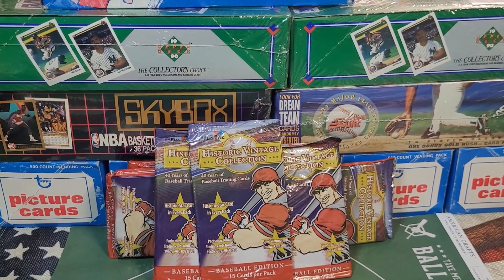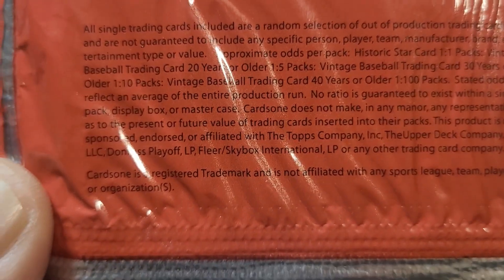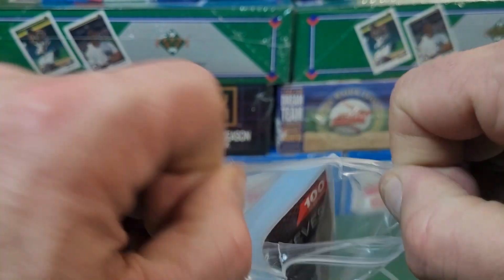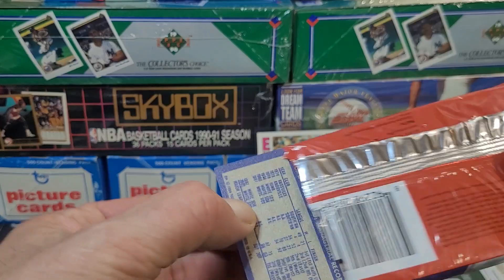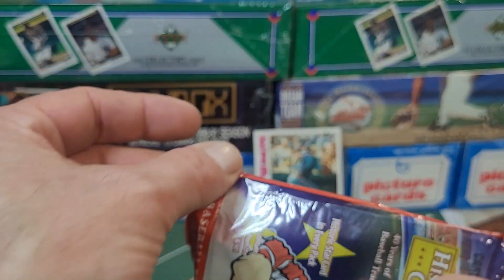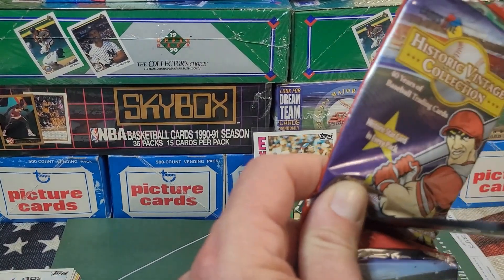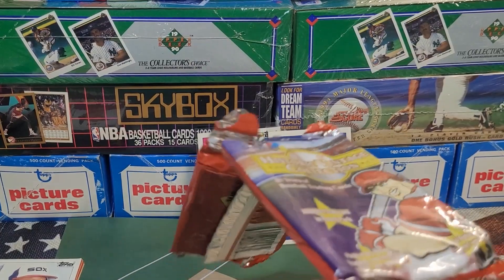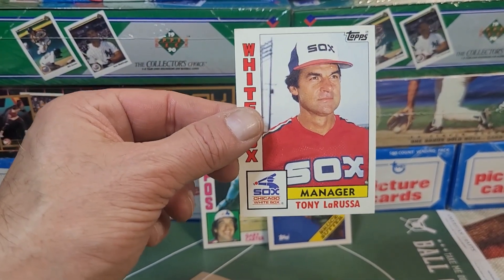Horrible Terrible Repack Junk | Historic Vintage Collection Baseball Cards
I don't even know what to say about this JUNK. I might mangle names at times, but It is rare that I struggle for words regarding sports cards.

All I can say - is if you ever have the opportunity to purchase these packs - don't. Take them for free if you can find them - and burn them after!